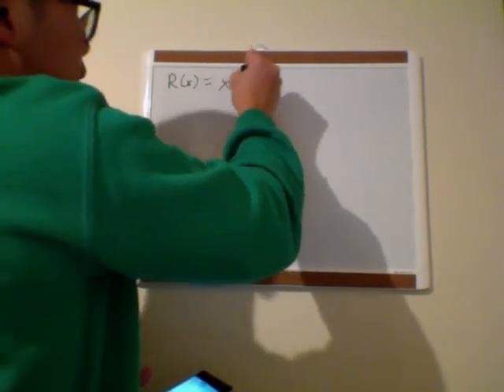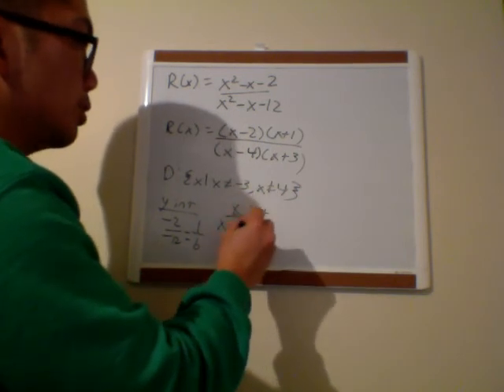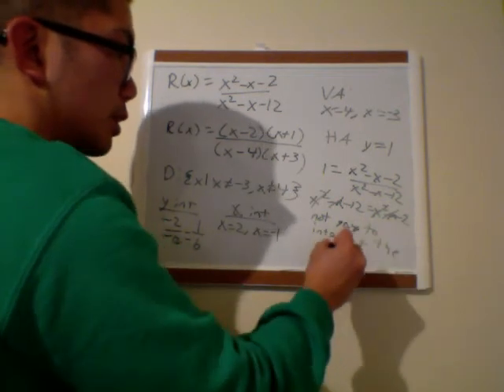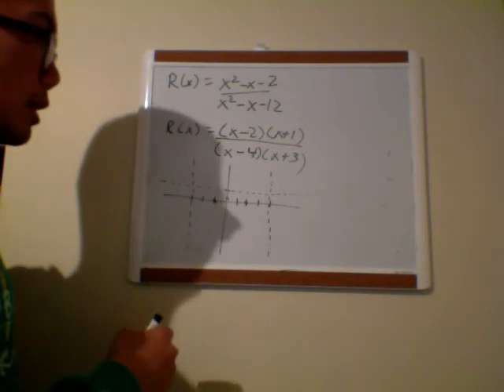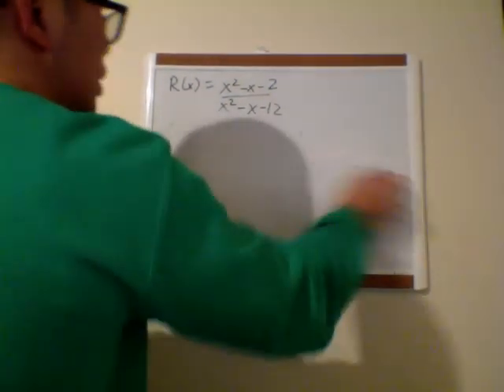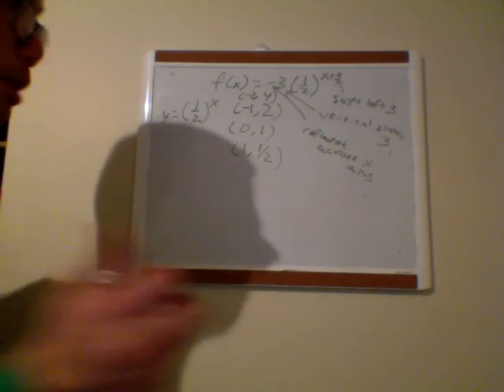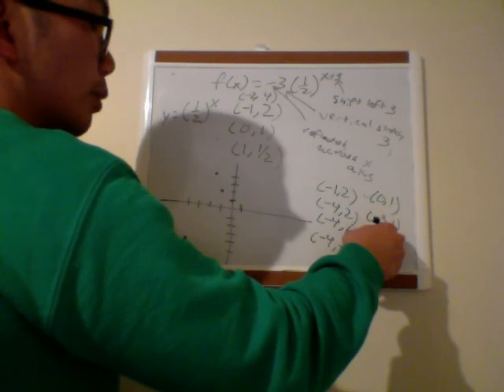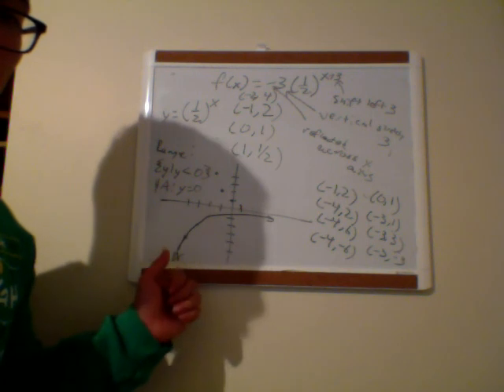Graph study guide pt 1